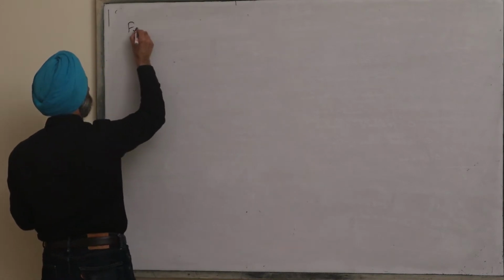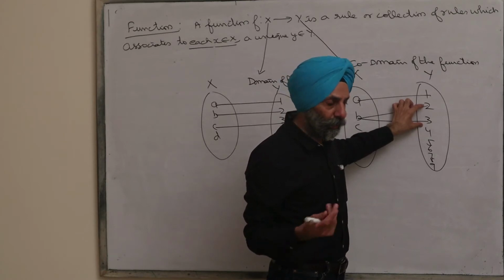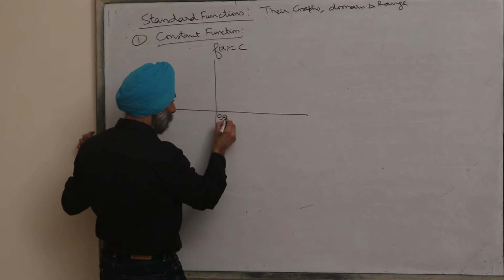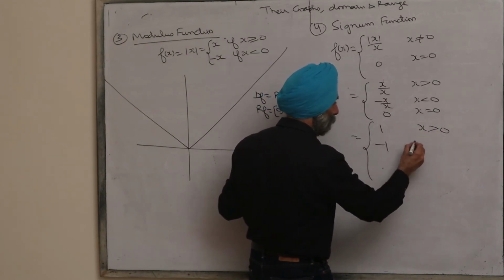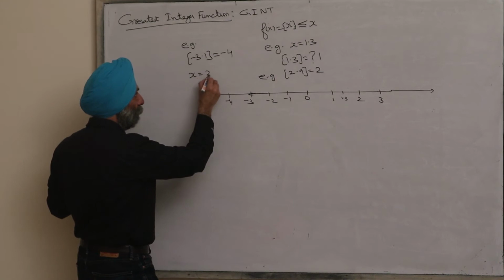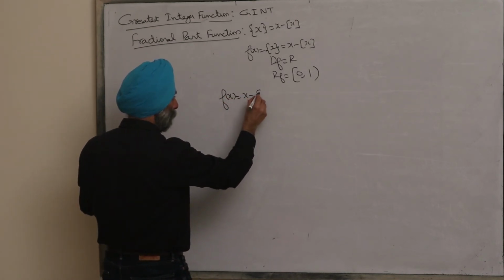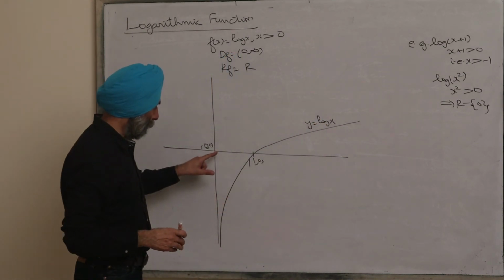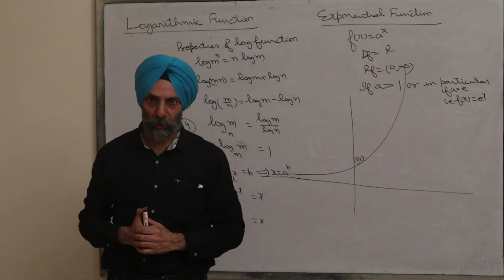Functions | Part-1 | Jasjit Singh | Class-12 | Calculus